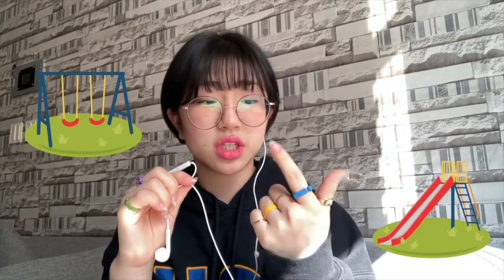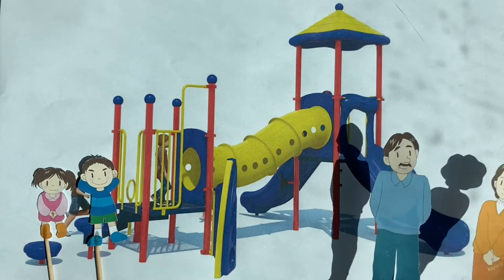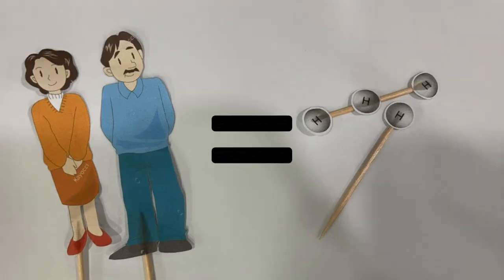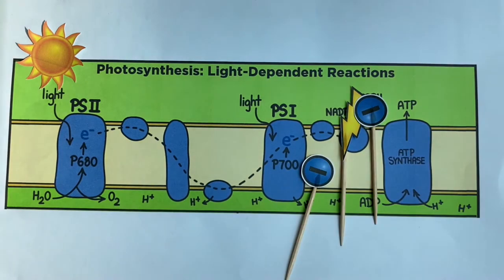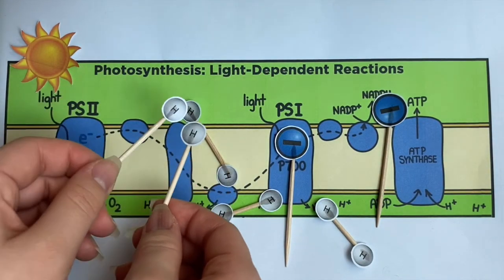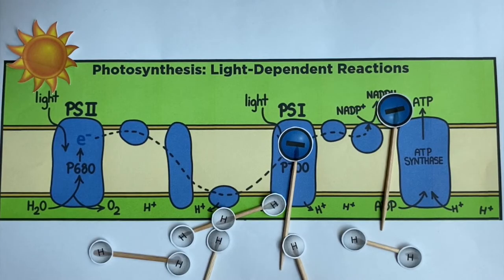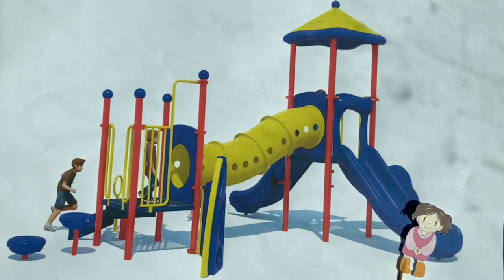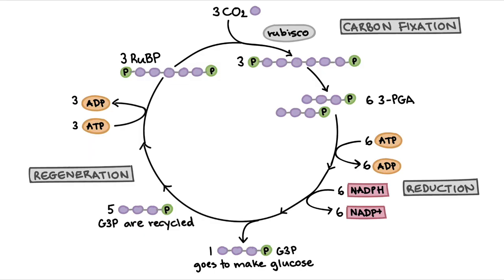[STUDENT LIFE] Light-Dependent Reaction [Ms. Prisca You]- 2021 Breakthrough Junior Challenge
This video is exploring the start of photosynthesis.

It covers the light-dependent reaction and how the processes occur. It easily describes the sequences with fun animations and real-life examples, using handmade props. I hope you all learn a little more about the start of life, photosynthesis.

Author: Prisca Jo-Eun You

MB01EMBJAK9B3NV
MB01HFD4X9RJYJJ

[Equipments]
* Sony α7 III 3m, Sony α7c, Sony A6400 (Camera)
* Camera Lens: 55m f1.8, 85mm f1.8